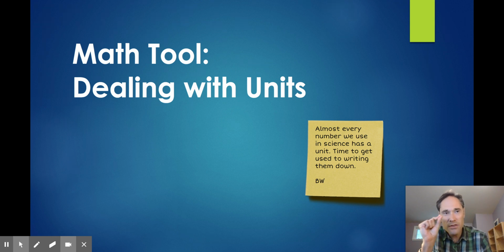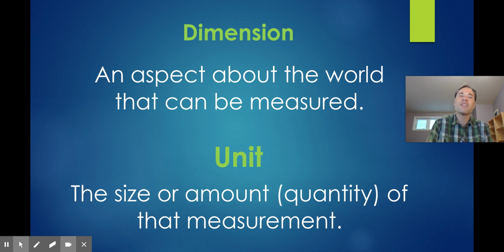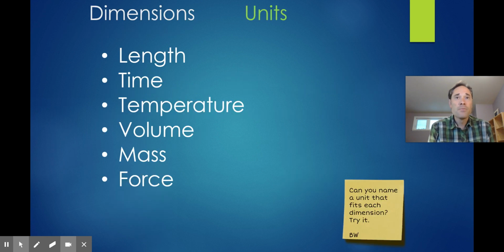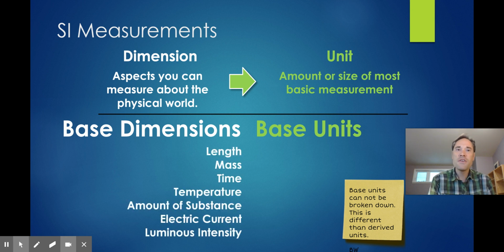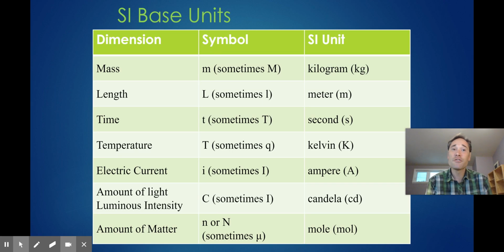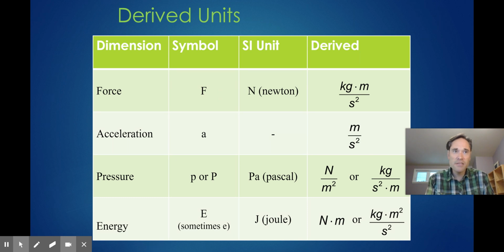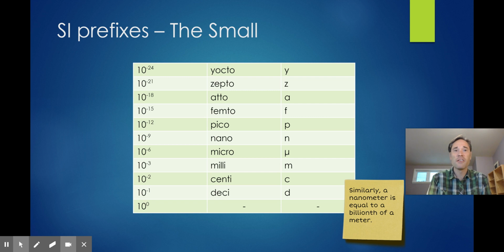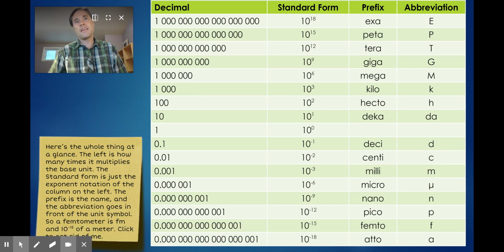Math Tools: Units (Metric Basics) - Google Slides